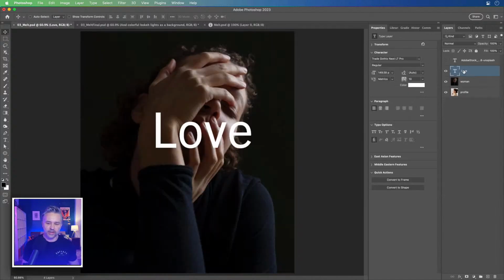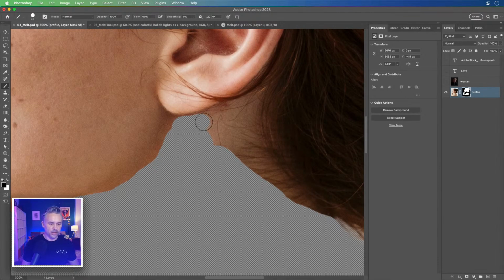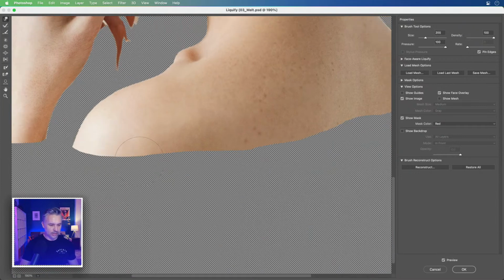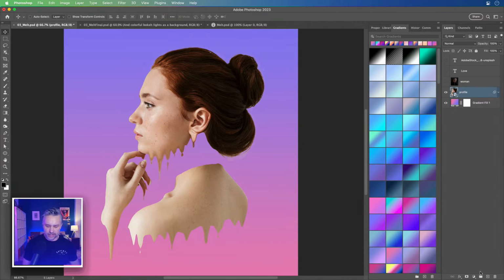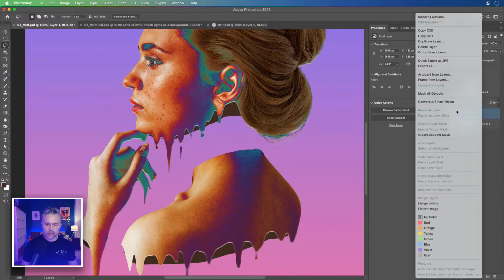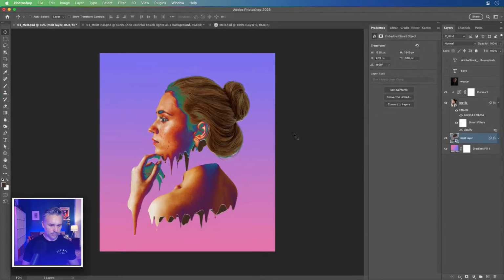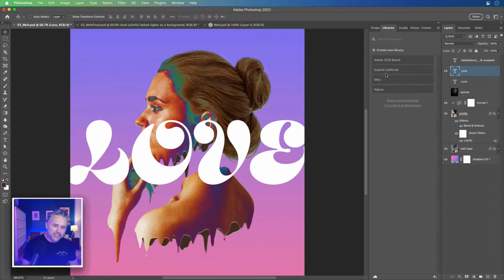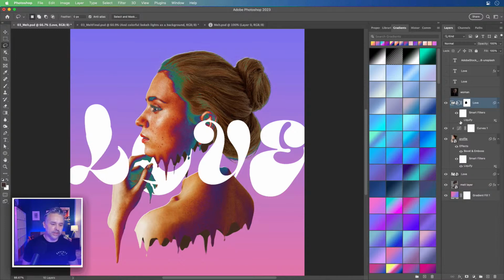Melting Effects | Photoshop Typography Challenge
CHALLENGE: Use the power of liquify tools to melt your text and photos to create a unique and dynamic design.

00:00 Start
3:30 Painting with a mask
6:40 Adding a gradient background
7:20 Using forward warp Liquify
11:18 Curves adjustment layer
17:45 Adding text